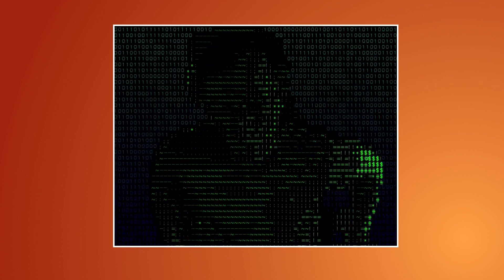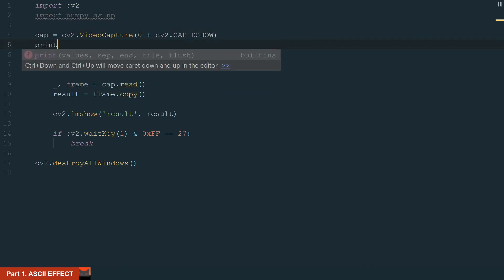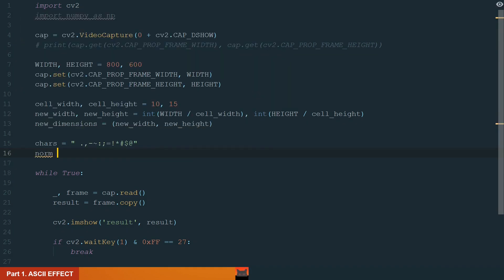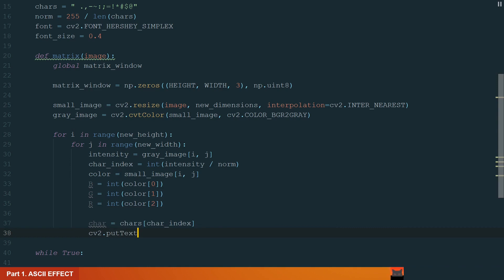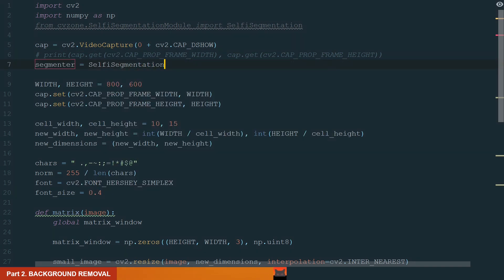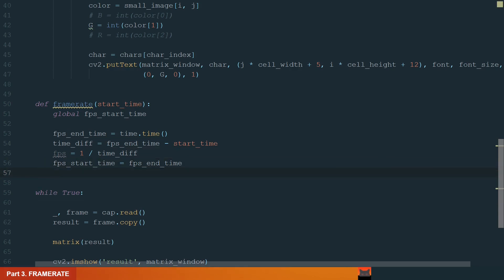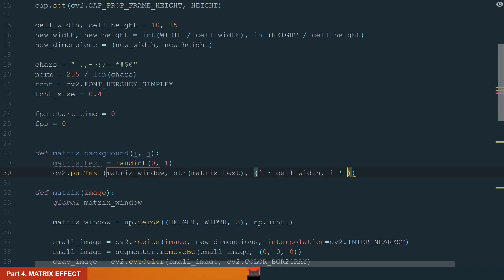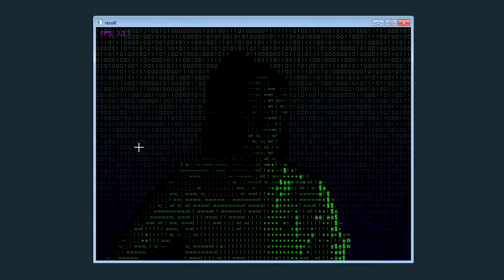ASCII-Matrix Effect | OpenCV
Learn how to create an ASCII-Matrix effect for camera video using OpenCV and Python.

Used Libraries:
- OpenCV
- NumPy
- cvzone
- mediapipe

---TIMESTAMPS---
00:00 | Intro
00:37 | Video setup
01:46 | ASCII effect
07:22 | Background removal
08:36 | Framerate
10:34 | Matrix effect
13:40 | Outro

---TAGS---
GiovaniCode
Python
OpenCV
ASCII
Matrix
ASCII effect
Matrix effect